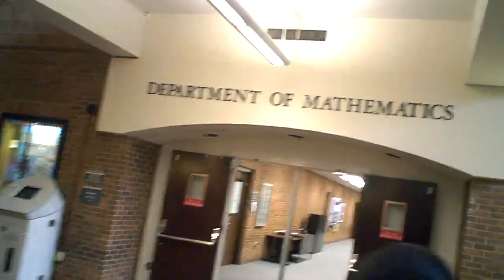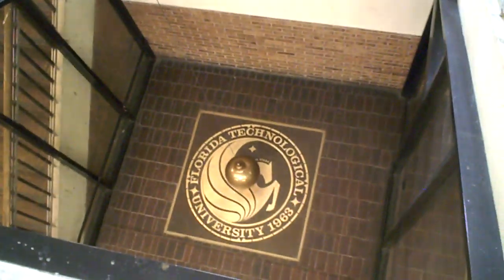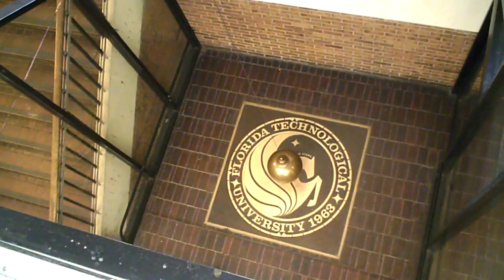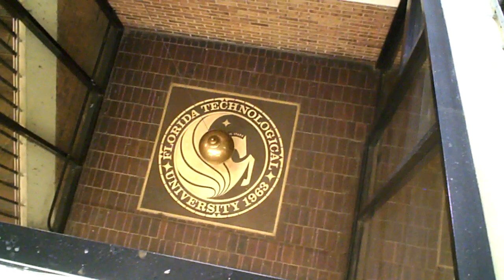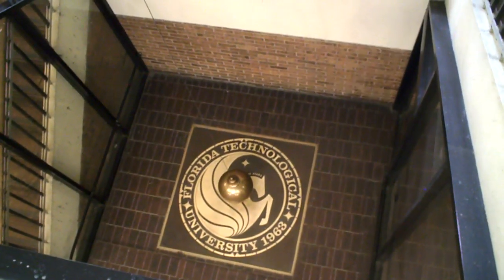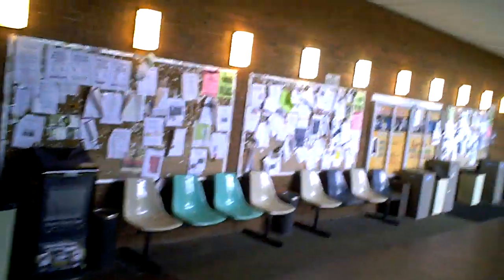Mathematics and Physics at UCF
Physics and Mathematics department at UCF is one of the oldest. Initially UCF was known as Florida Technical university and later it was changed to University of central Florida. Here is a short footage of this building.